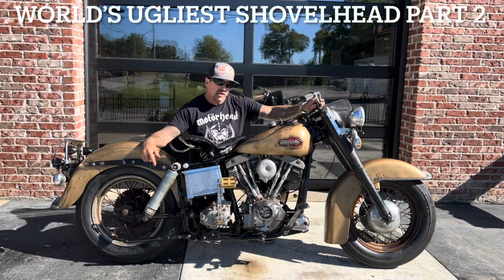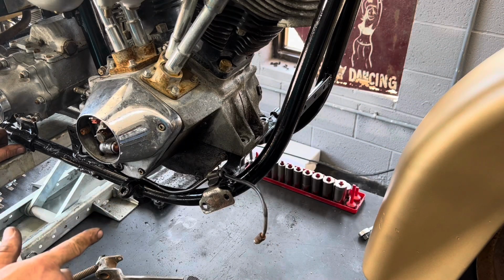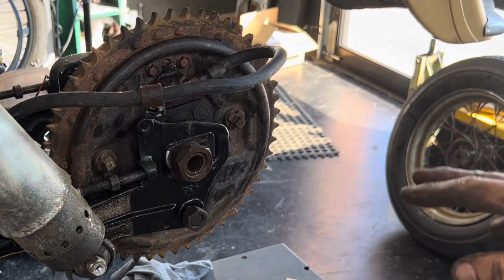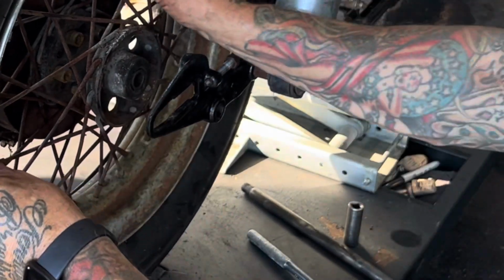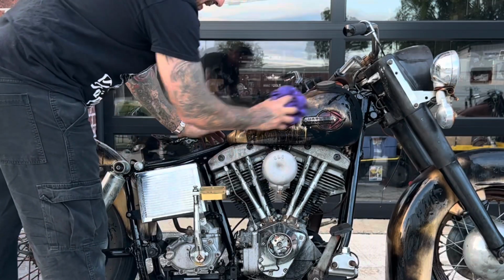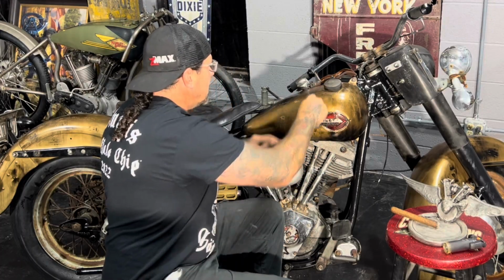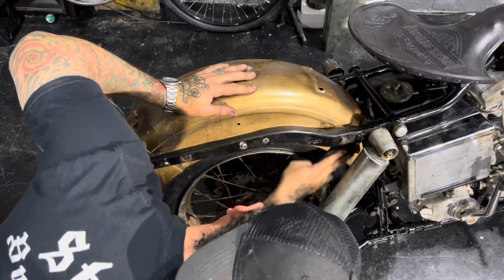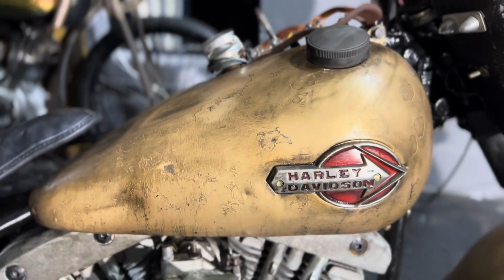Billy Lane World’s Ugliest Shovelhead Part 2. 1972 Harley-Davidson FLH On Fire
PART 3 COMING SOON. Aging paint with fuel, oil, & fire.  If you try this, make sure you are in an open area clear of flammable chemicals & materials. Make sure there is no fuel, fuel vapor, or other volatile liquids or vapors in the tanks. Keep a fire extinguisher nearby. Do not let accelerant get on your clothing. Keep your source accelerant (I used gasoline) far away from the fire. Do not hold your flame source with the same hand you apply accelerant with- designate a dedicated hand for each. Be safe.